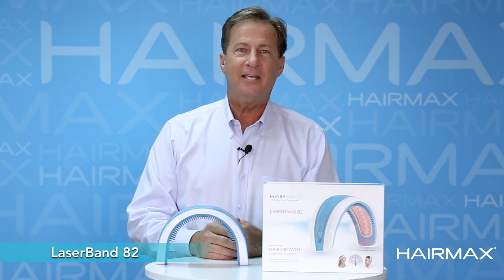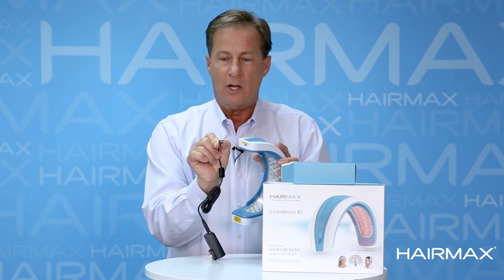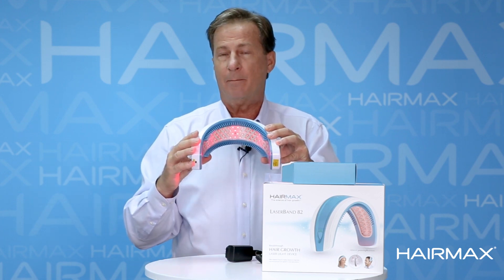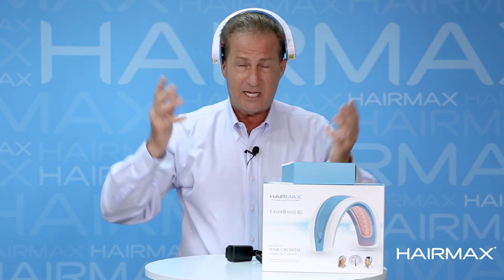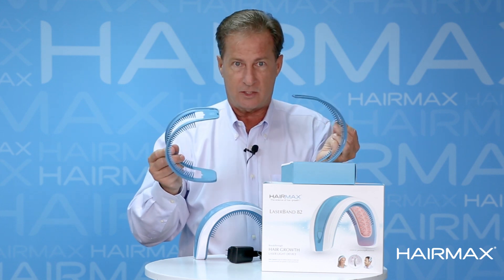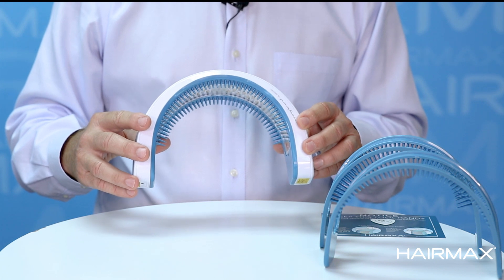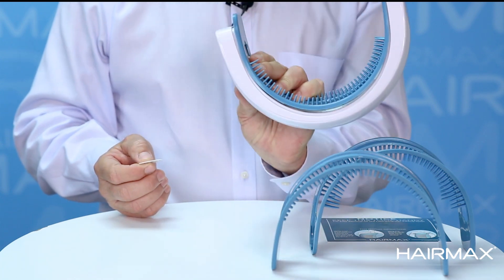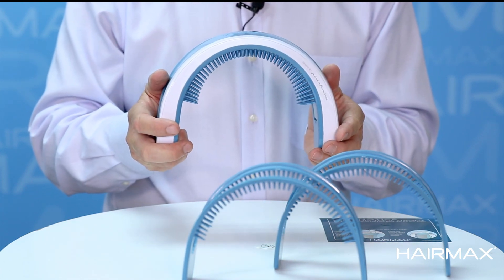How To Use The HairMax LaserBand 82 - Customer Favorite. Fast Treatment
Our Chief Technology Officer, Randy Veliky shows us How to Use the LaserBand 82, FDA Cleared, Clinically Proven Laser Light Hair Growth Device! Full Scalp Coverage equal to 246 lasers. Fastest treatment time - as little as 90 seconds, 3 days a week.